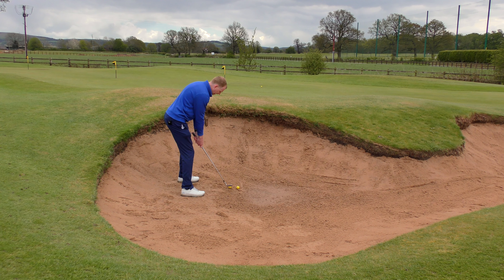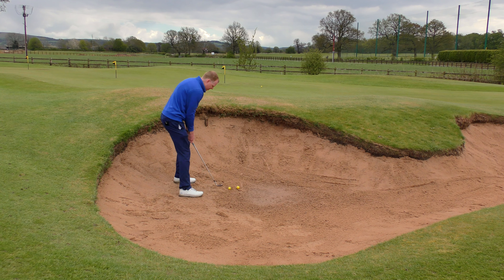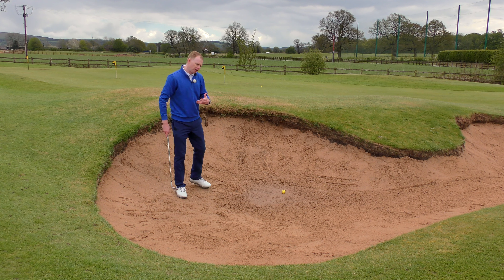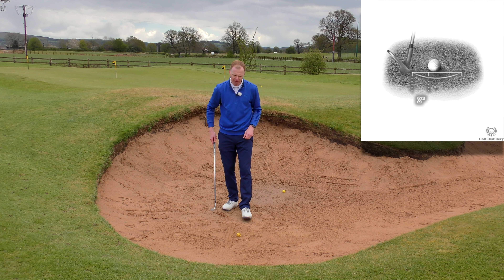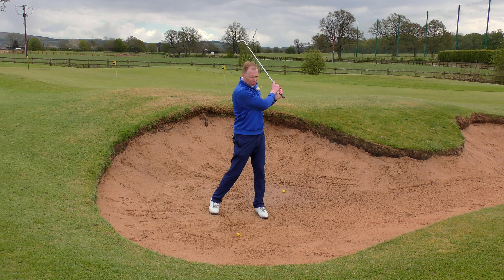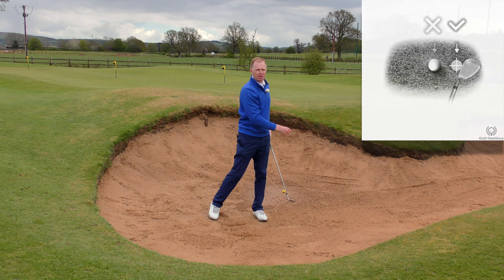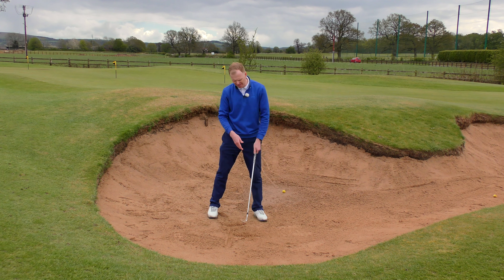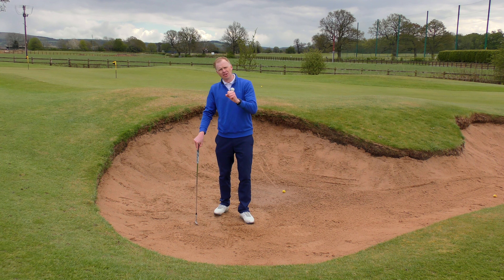How to Know How Much Sand to Use for Golf Bunker Shots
Learn how to take the right amount of sand when hitting a golf bunker shot

In this video we answer the question of how much sand to take when you are in a greenside bunker. Generally speaking, you should aim for the club to enter the sand 2 inches behind the ball for typical bunker shots. You may want to take more or less sand depending on your playing conditions (soft vs hard sand) but generally you can aim 2 inches behind the ball at address.

Whenever you are practicing your bunker shots, draw a line 2” behind the ball with your club and aim for that line. If you do hit that line with your clubhead it should travel under the ball and pop the ball onto the green for a nice bunker shot. Finding the right amount of sand can be tricky at times but practice your stock bunker shots often as practice makes perfect.